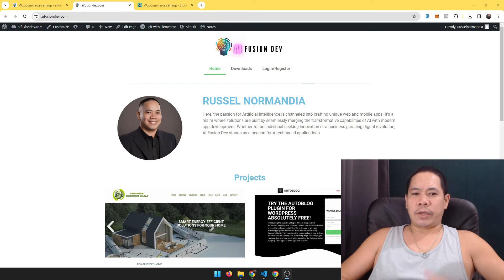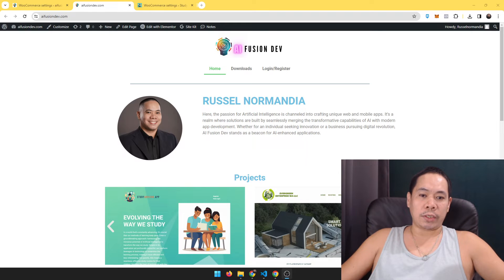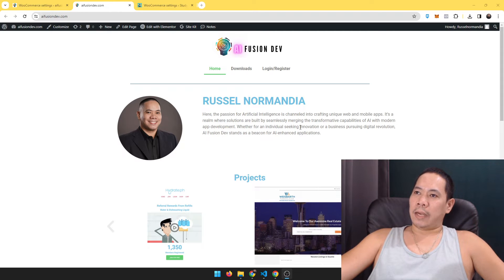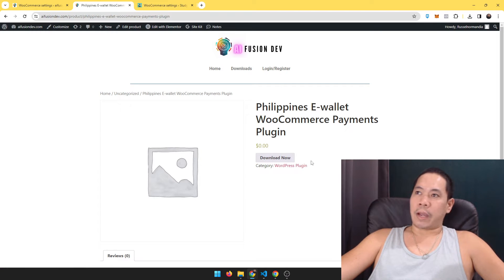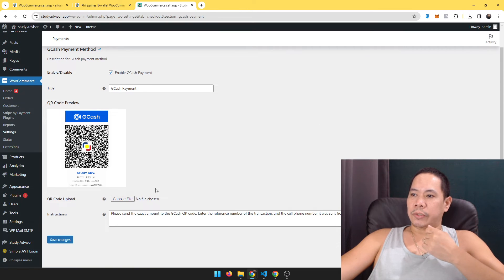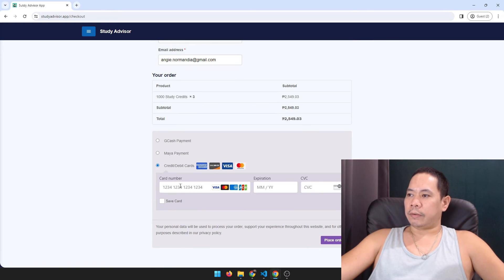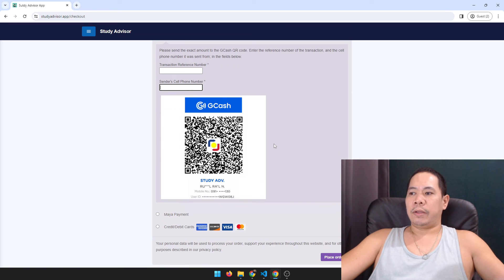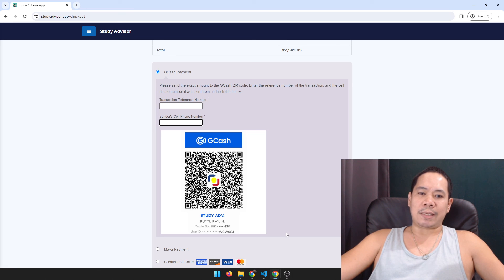Gcash & Maya QR Checkout for WooCommerce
This is a free plugin that allows you to put Gcash and Maya QR checkout on your WooCommerce site. It utilizes your personal Gcash or Maya QR code, without needing to pay any additional merchant transaction fees. The fees involved are whatever Gcash or Maya would normally charge for receiving money.

The link is a totally newer version, a bit different from the video.